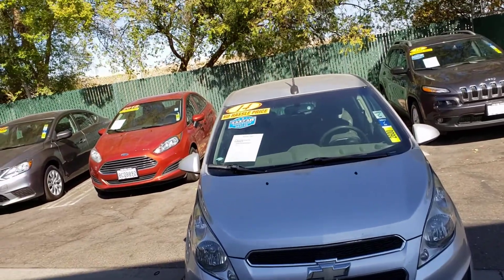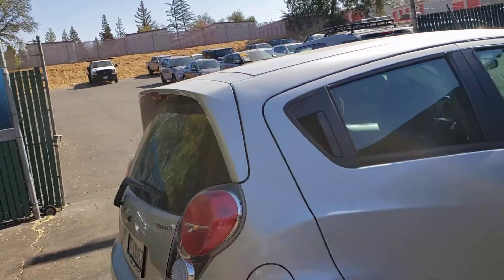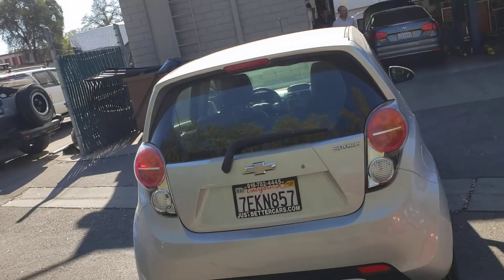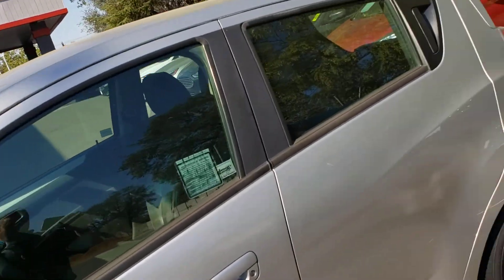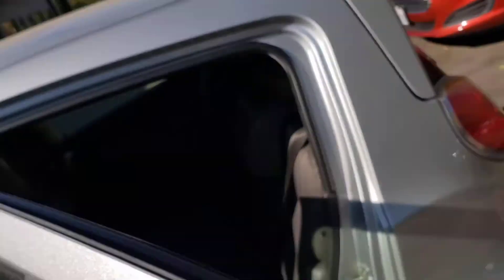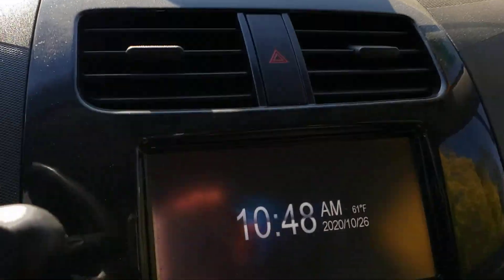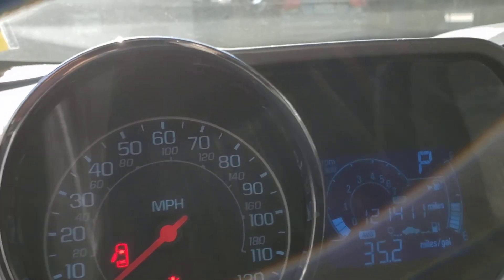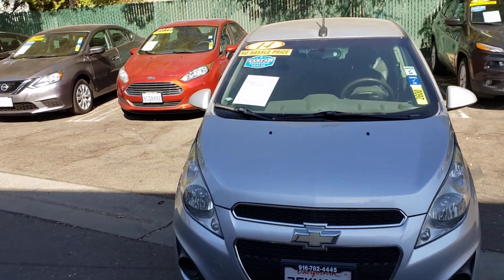2014 chevy spark stk 2600j